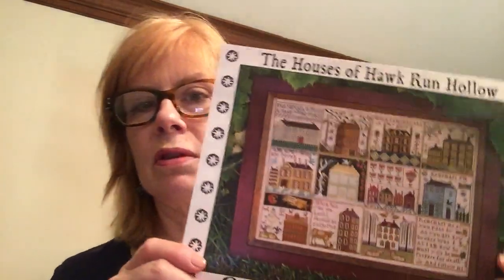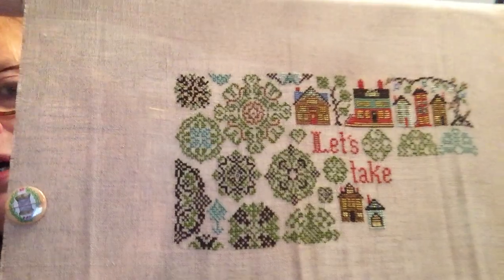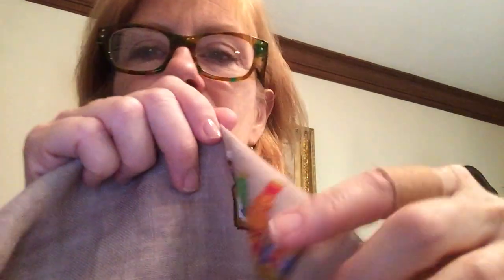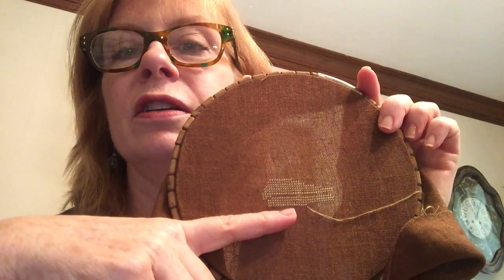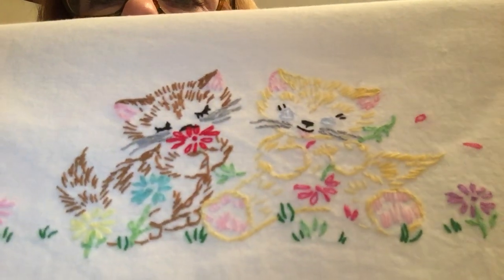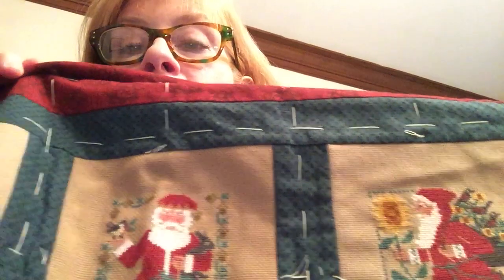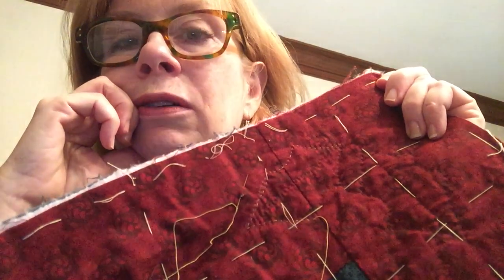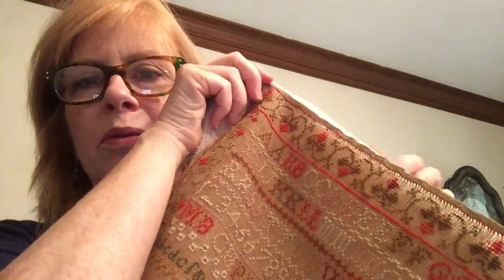Flosstube #6: Cleaned makeup off iPhone lens, re-shot, what a difference! LOL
Gonna be on Fiber Talk podcast!! Yipes!
WIPS, UFOs, new haul and talk about a special video on how to archivally frame your needlework pieces.